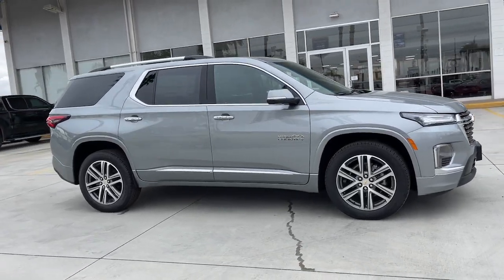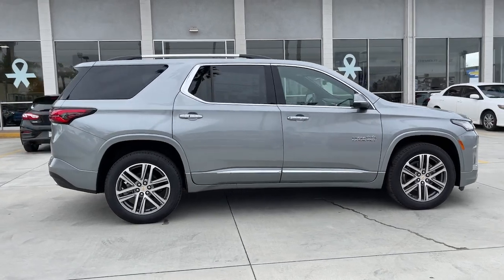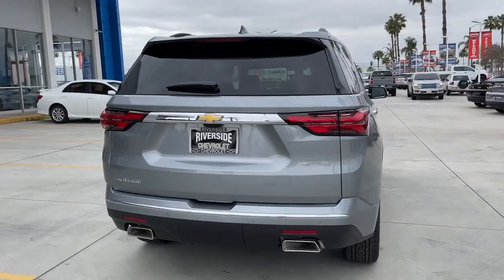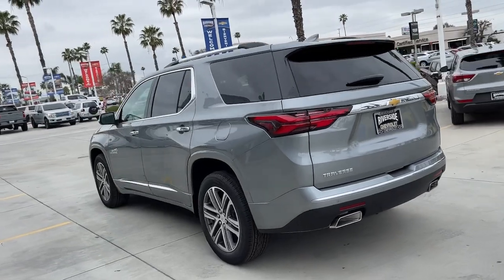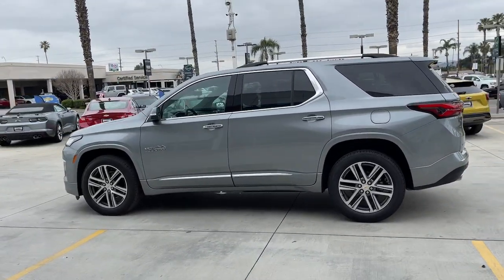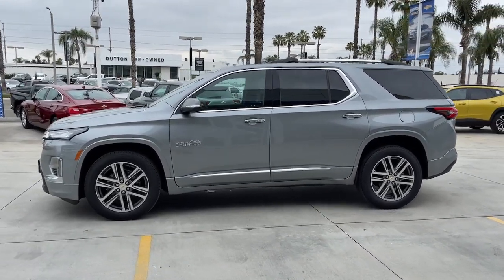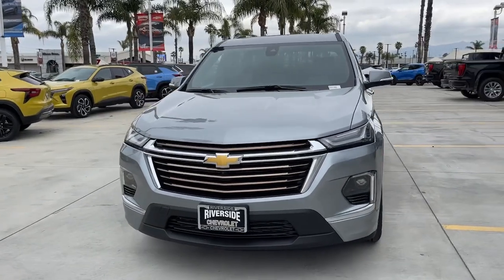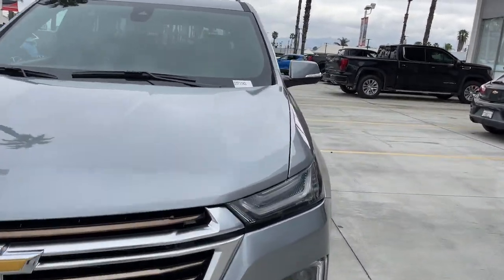2023 Chevrolet Traverse High Country CA Fontana, Redlands, Ontario, Moreno Valley, San Bernardi...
New 2023 Chevrolet Traverse High Country available at Riverside Chevrolet located in 8200 Auto Dr, Riverside, CA, 92504. Servicing the Fontana, Redlands, Ontario, Moreno Valley, San Bernardino, Riverside area.

Take a moment to check out the  2023  Chevrolet Traverse. Answer the call for adventure in comfort and style in the bold, spacious Traverse. Its quiet cabin, flexible cargo storage, safety features, connectivity, and all-weather capabilities infuse every drive with confidence. These are just some of the great options this vehicle comes with: Heated Steering Wheel
, Apple Carplay®/Android Auto®, Navigation System, Moonroof, Keyless Entry, Heated Driver Seat, Back-Up Camera, Satellite Radio, Heated Mirrors, Power Liftgate. Life can be complicated. Why not drive a vehicle that's got your back? Get into the Traverse and exhale.